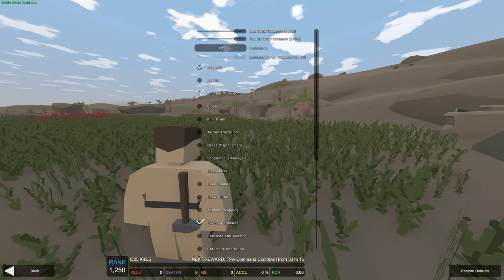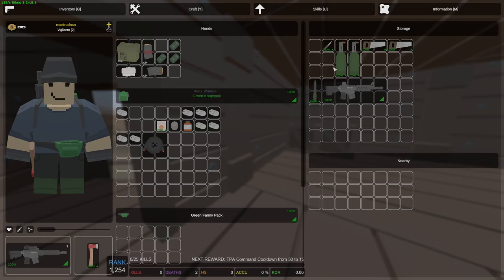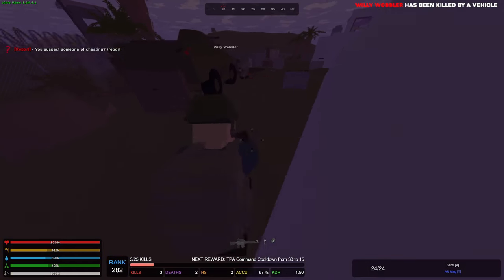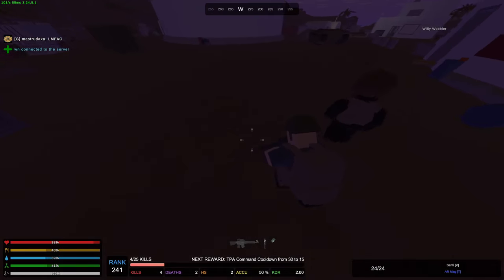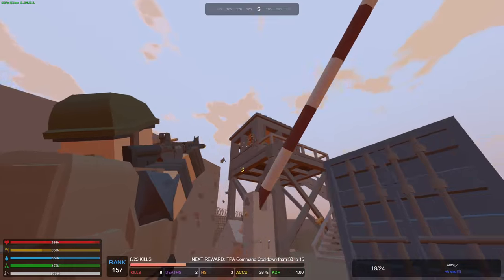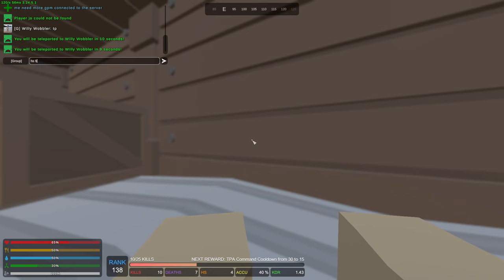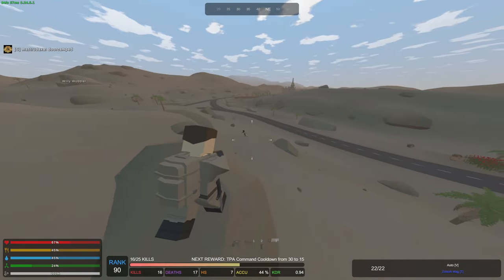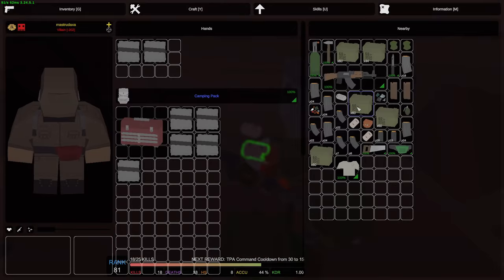How An 8500 Hour Player Goes From NOTHING To RICHEST On Unturned Arid (Part 1)